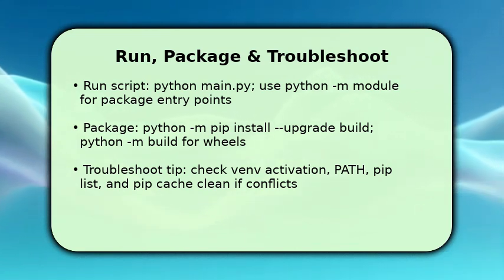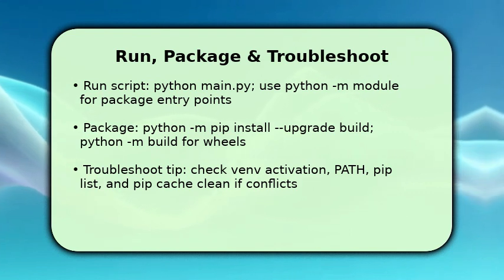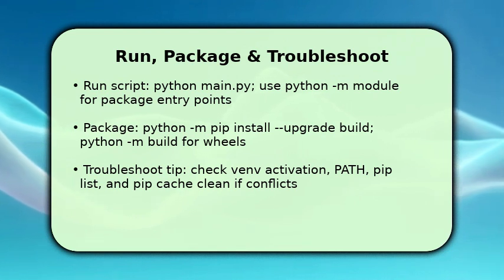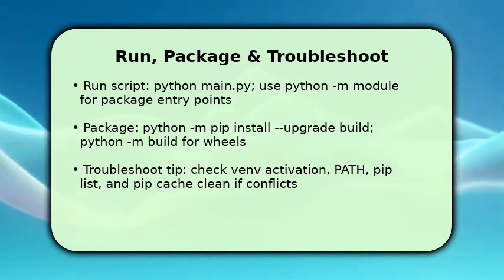How to Use Python in Ubuntu - Full Guide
Dive into the world of Python programming on Ubuntu Linux in this comprehensive guide. Learn step-bythy techniques to install, configure and use Python effectively for various applications including web development with Django or data science projects using pandas.